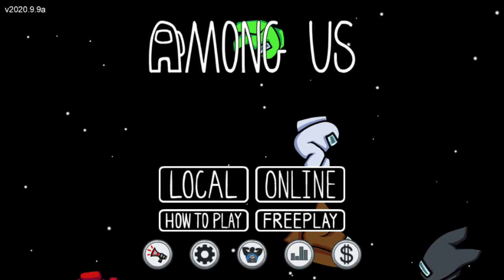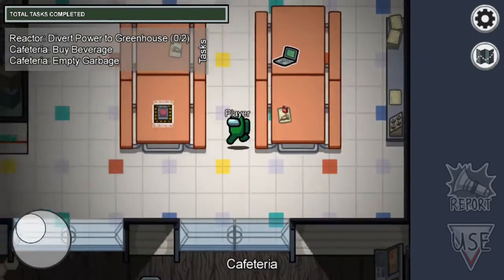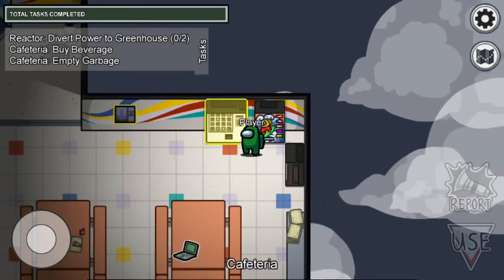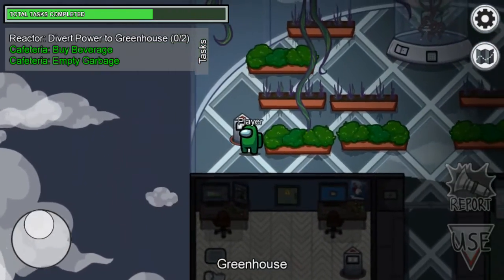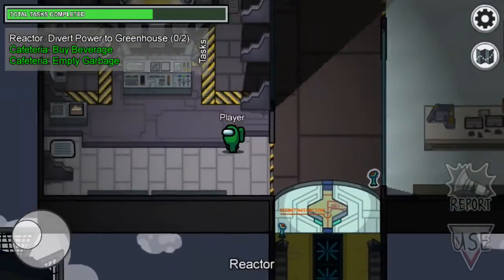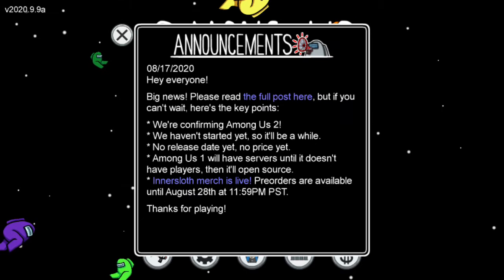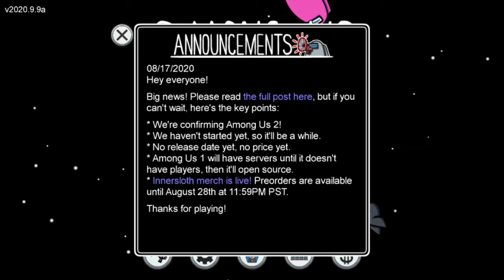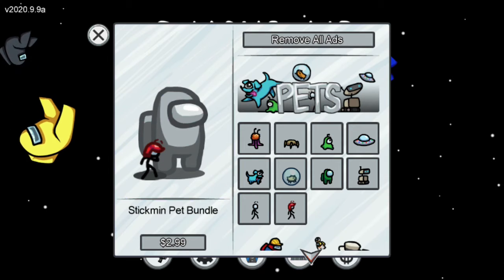Among Us for the Mobile Codez playing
Testing on my mobile device how to play Among Us